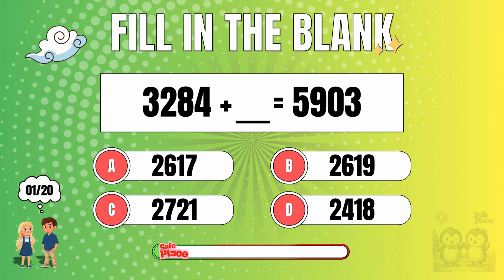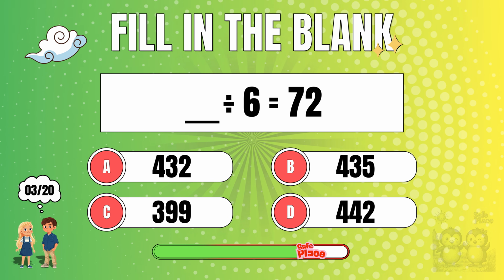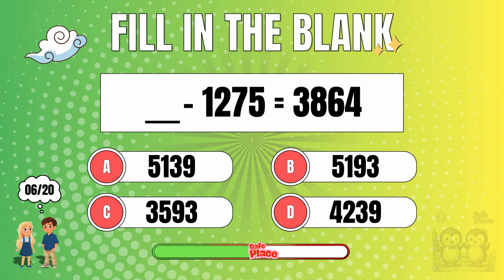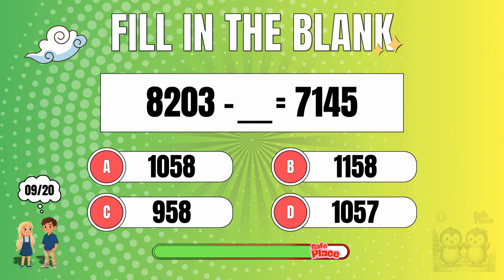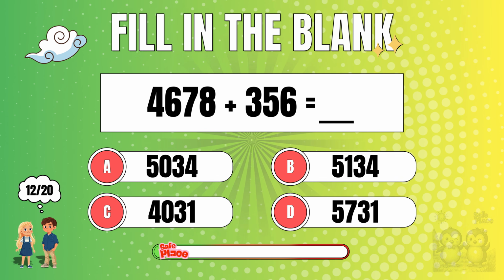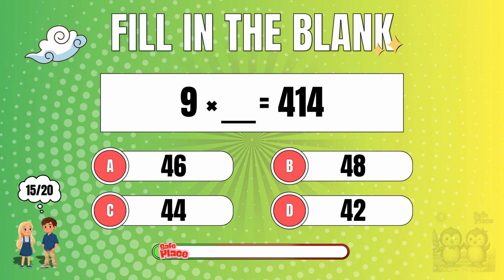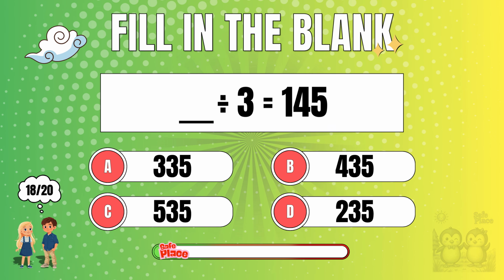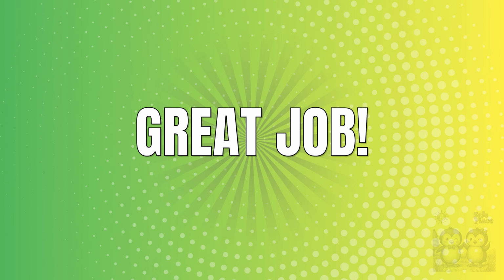Find the Missing Number Grade 4! Math Practice Quiz for Kids ⭐ | Safe Place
✨ Welcome to Safe Place — a fun and friendly place where kids can learn, explore, and grow every day. 🌈

Get ready for an exciting Grade 4 Math Quiz. 🧠➕➖✖️➗⏱️
This quiz is all about finding the missing number in each equation. Can you solve every problem and fill in all the blanks? 💪

You will answer 20 fun math questions made for Grade 4 students. Practice addition, subtraction, multiplication, and division while improving your math skills step by step. Some missing numbers are at the beginning, some are in the middle, and some are the final answer. Think carefully and do your best.

👉 Can you find every missing number and score 100 percent?

⏱️ How to play:

* Solve 20 math questions
* Find the missing number in each equation
* You only have limited time for every question ⏳
* Practice addition, subtraction, multiplication, and division
* Questions get a little harder as you go
* Check your answers during the video
* Replay anytime to improve your score

💡 Why this quiz is fun:

* Perfect for Grade 4 math practice
* Fun fill in the blanks challenge
* Helps you practice all basic math operations
* Feels more like a game than homework 🎮

🎯 Learning benefits:

* Build confidence in math
* Strengthen multiplication and division skills
* Practice quick thinking and focus
* Develop stronger number sense and logic

💬 Safe Place Extra:

* Replay anytime and beat your high score
* Practice often to get faster and more accurate

👍 Did you get 100 percent?